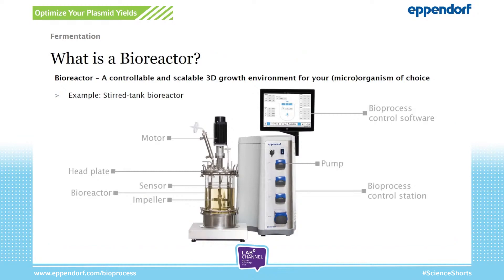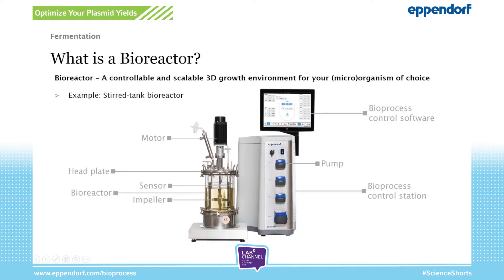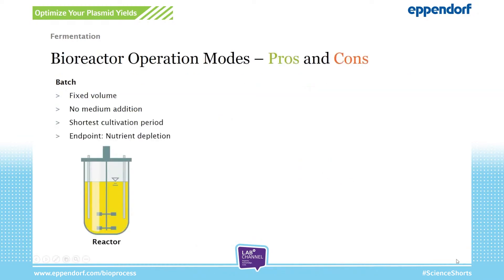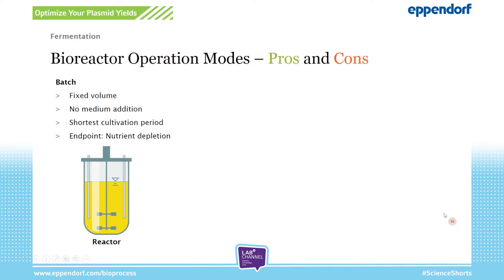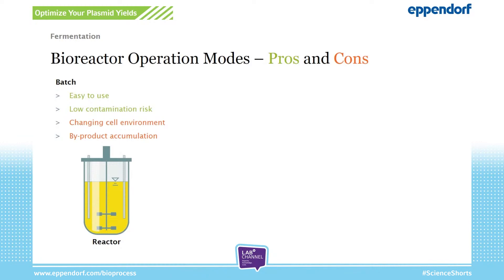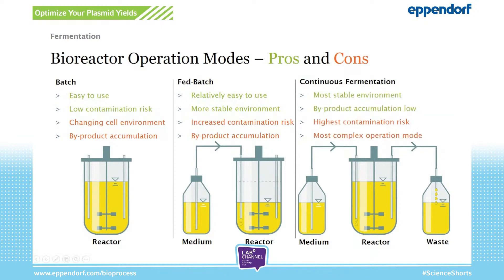Eppendorf Science Shorts | What is a Bioreactor? | The Basics and 3 Types of Operation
Eppendorf Science Shorts - Sneak peeks of our numerous webinars to provide insight into various scientific and lab-related topics! This episode gives an overview of a bioreactor's basics and operation modes (also called fermenter in microbiology). Check out the full webinar here: Optimize Your Plasmid Yields

⏳ TIME STAMPS:
0:00 Intro
0:08 Bioreactor composition
2:05 Bioreactor operation modes
2:18 Batch mode
3:36 Fed-batch mode
4:55 Continuous fermentation mode
6:13 Operation mode recommendation
6:30 Outro

Eppendorf contributes to improving human living conditions. We cover lots of cool stuff such as tutorials, tips and tricks, Q&A, and more.